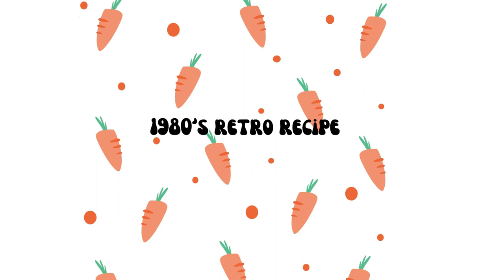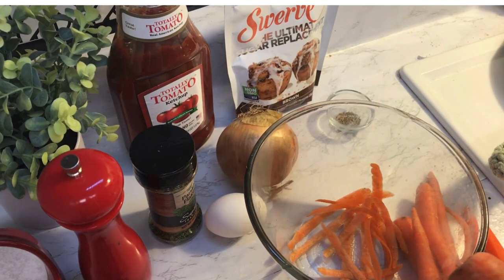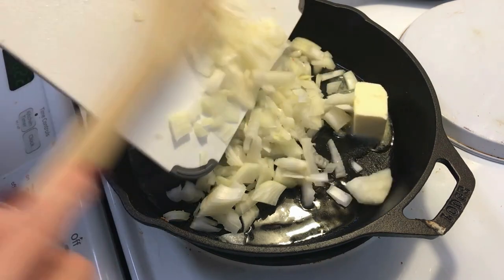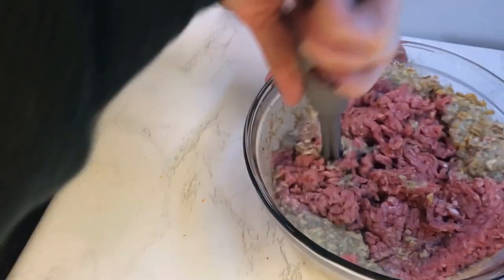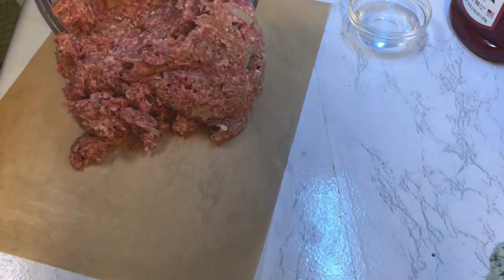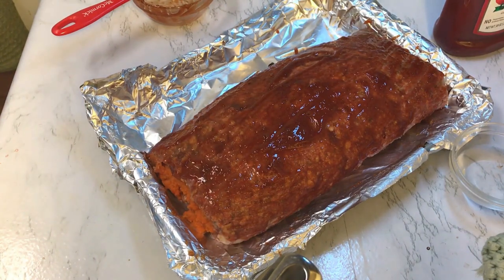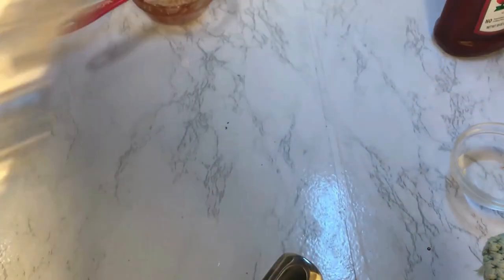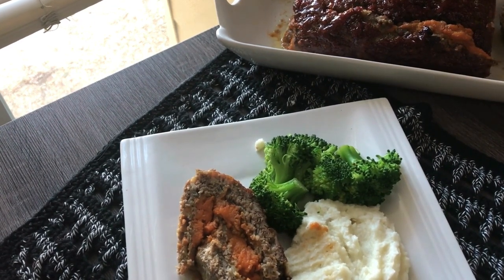A delicious dressed up meatloaf (throwback recipe!)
80's we haven't forgotten about you. This meatloaf is from one of my all time favorite books and I am sharing these retro recipes as a bonus on the channel from time to time.

Baking parchment precut sheets
Emile Henry Salt Pig
Prep bowls
Cuisinart smart stick

Meatloaf mixture recipe (the one I used is a bit different as the book is under copyright)
1 lb each ground beef and pork
1 cup mushrooms  pulsed down finely in a food processor
1/2 c. sauteed onion
2 tsp salt
1 1/4 tsp dried thyme
1/4 tsp black pepper
1 tsp garlic powder
2 eggs
1 c biscuit crumbs
1/3 c. milk